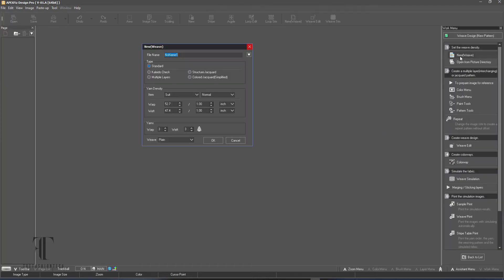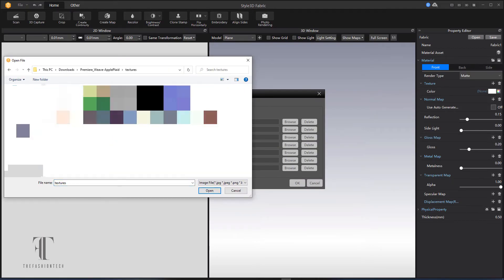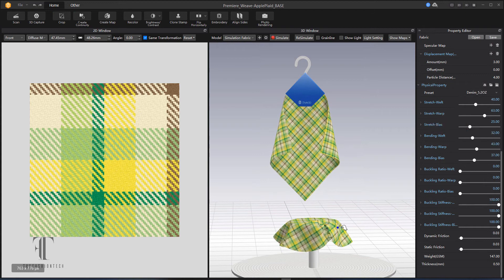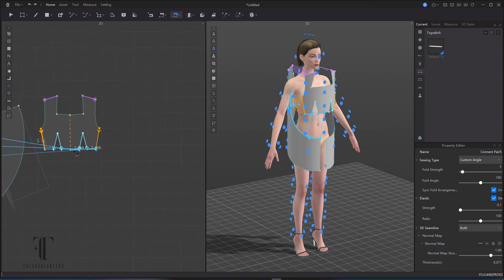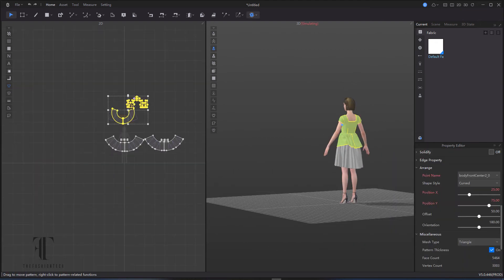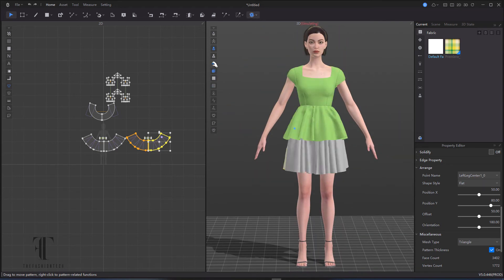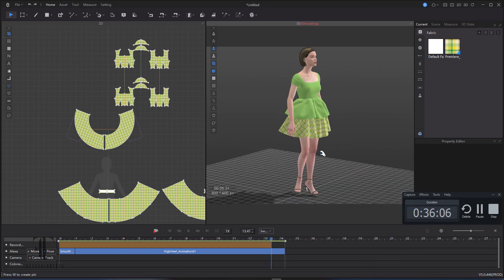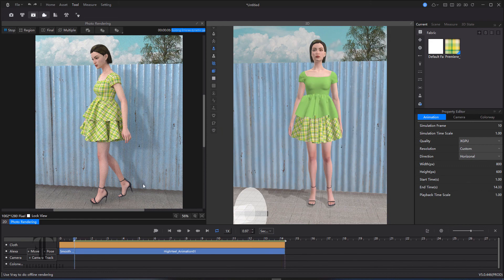Style3d & Shima Seiki-How they work together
I am exploring many new types of 3D software and I wanted to show you some of the features of Style3d and ShimaSeiki - Enjoy more to come!!